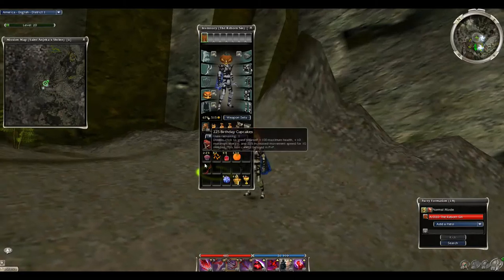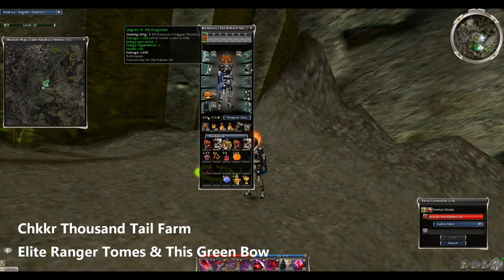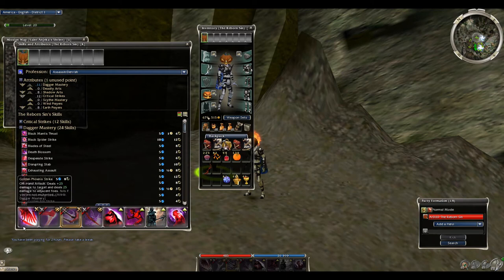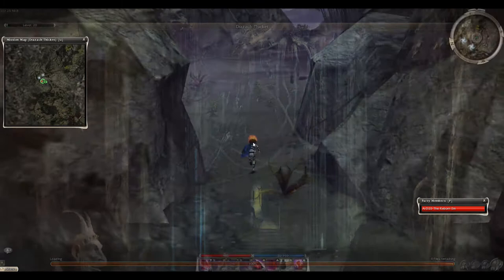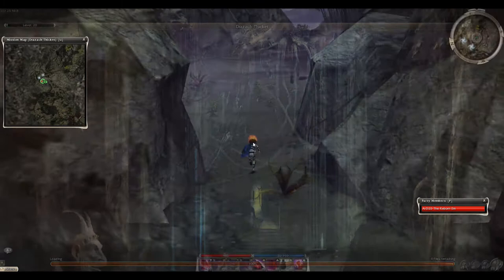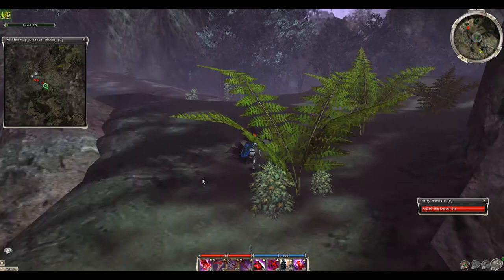Guild Wars Farming - Chkkr Thousand Tail(Elite Ranger Tome)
Template: Owpk0df4IviU3z+TDzBzAUNI7FBE
To be Done in Hard Mode: Quick 2minute farm using Assassin to Farm Ranger Tomes + Green bow/Randoms. Spawns vary. Good Luck!

Items dropped:
    Chitin Fragment
    Chkkr's Flatbow (unique)
    Mantis Pincer
    Monstrous Eye